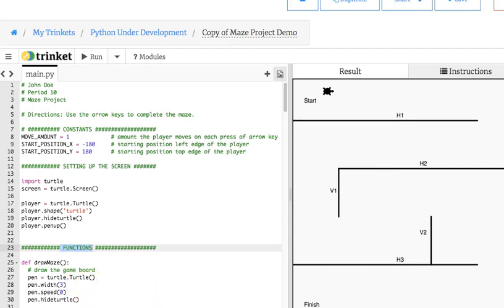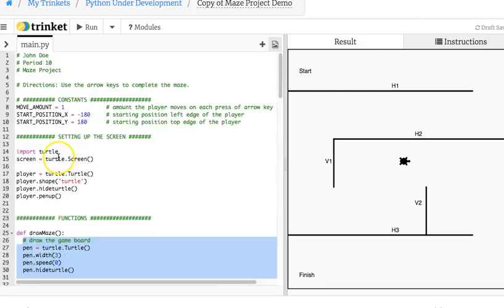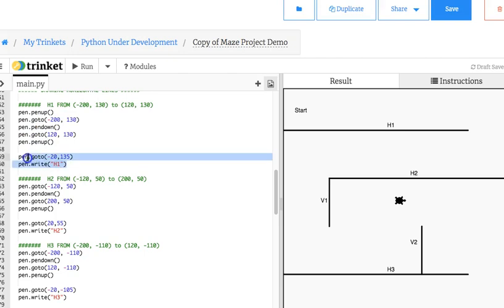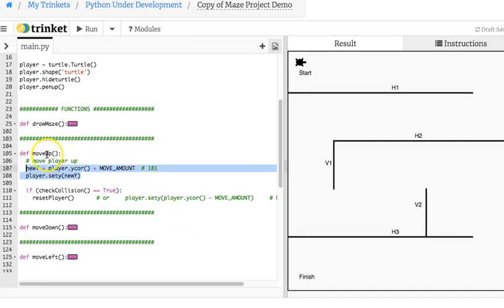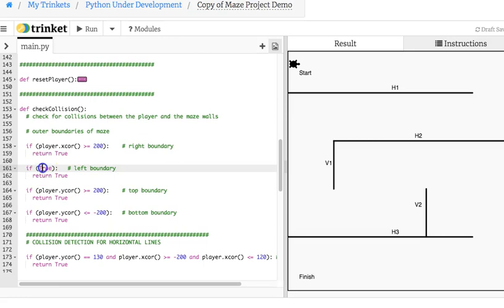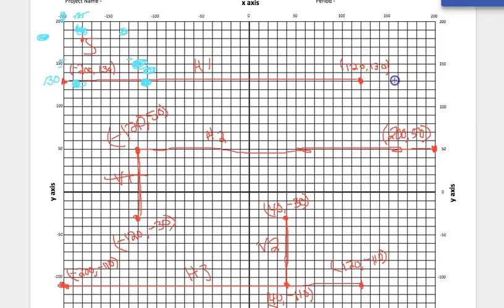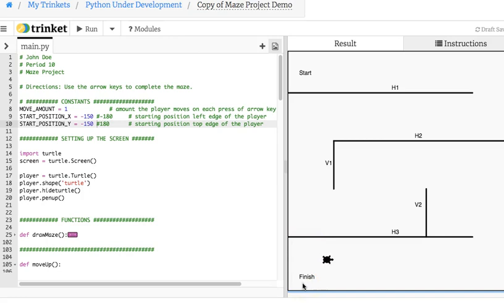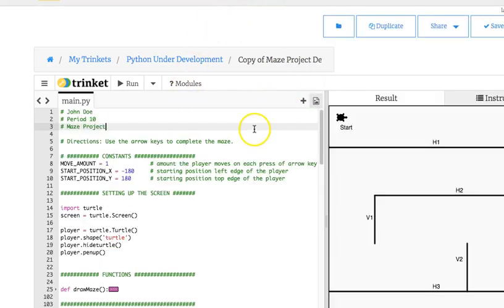Maze Project Demo WalkThrough